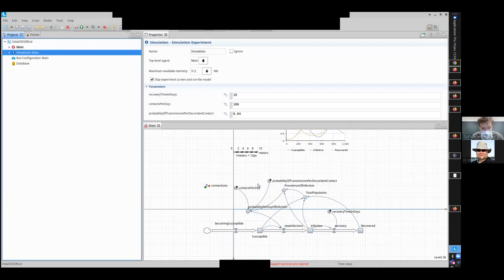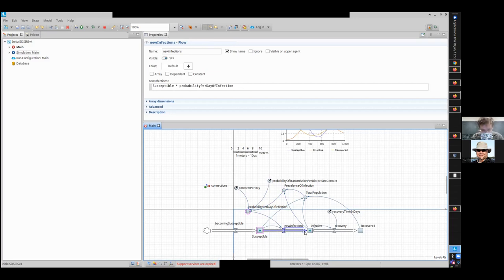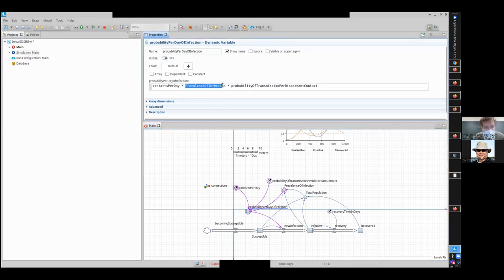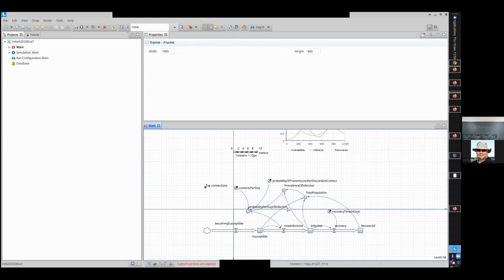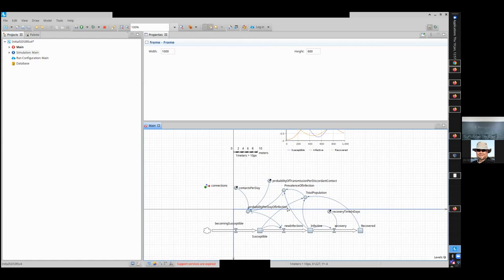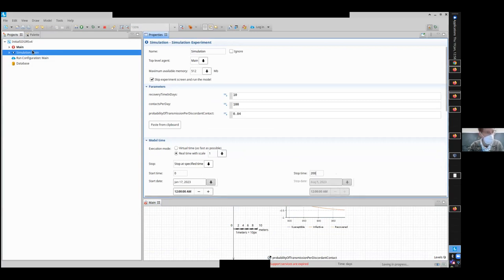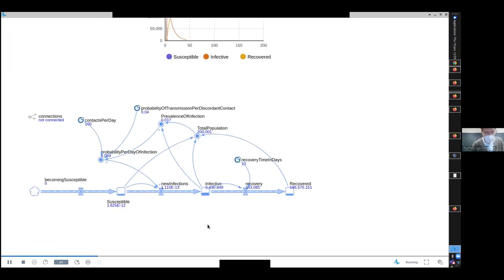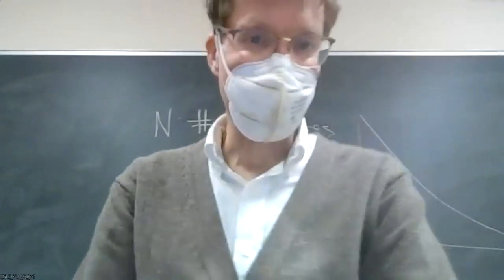Basic System Dynamics: Structure of Feedbacks in Simple SIR Model